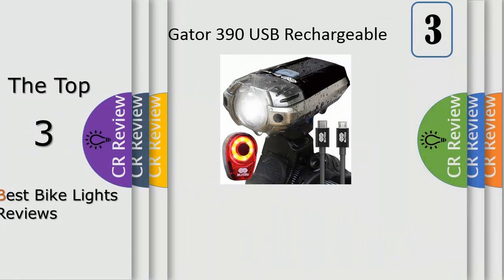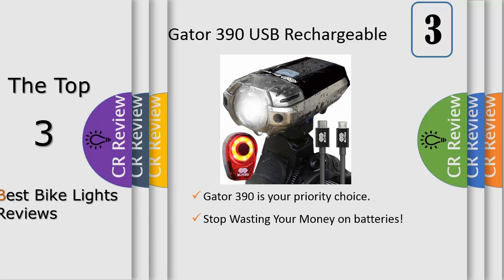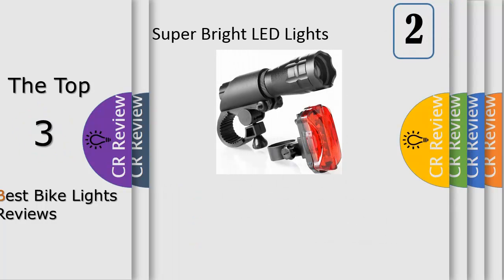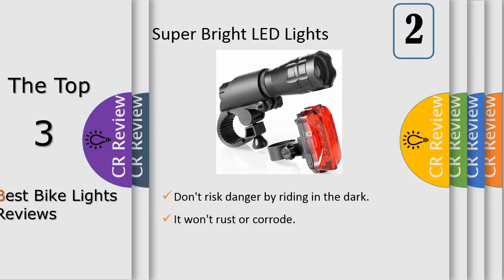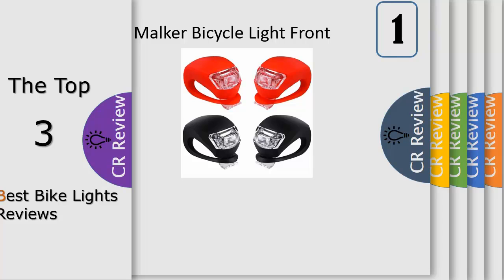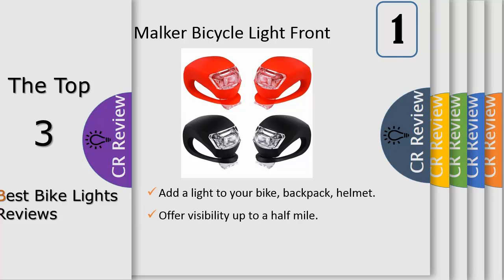Top 3 Best Bike Lights Reviews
Get Discount From Here:
3. BLITZU Gator 390 USB Rechargeable
2. TeamObsidian Bike Light Set
1. Malker Bicycle Light Front

Do you want to be safe in traffic, to see in complete darkness or do you want your children to be safer on the streets? We Have The Solution! Our lights will guide your way in complete darkness with a light so bright, it can be seen from hundreds of yards away! The flashing modes will warn drivers and motorists and make your presence noticed on any weather conditions, night and day.